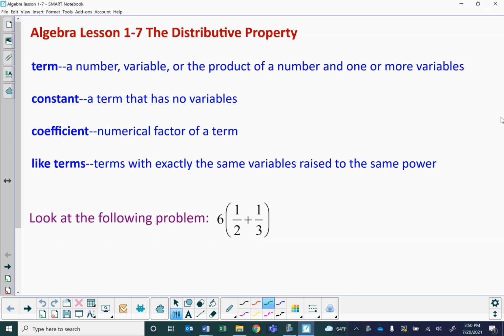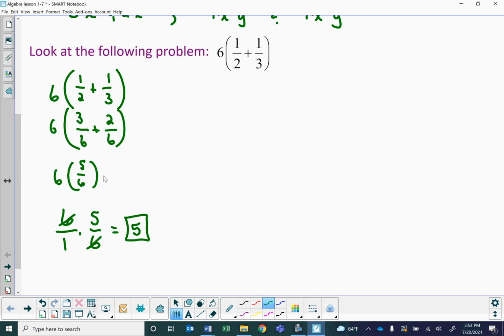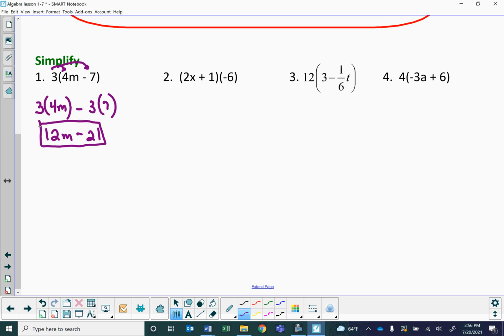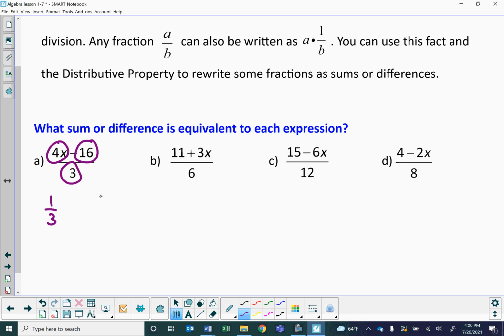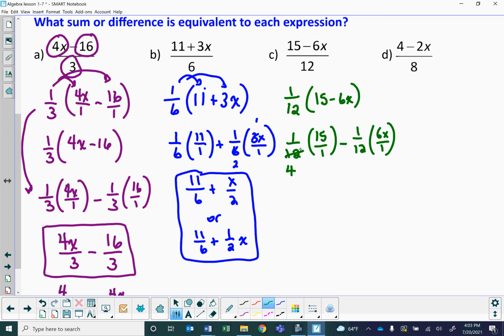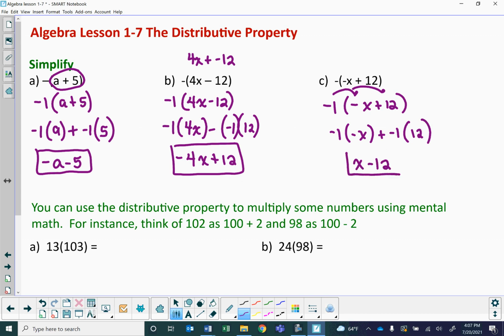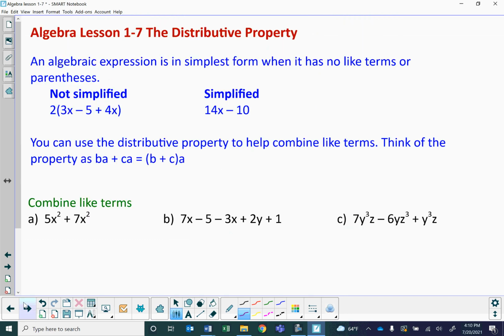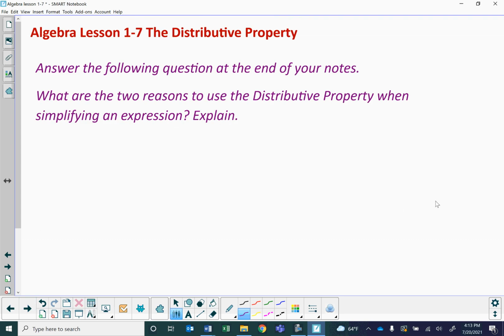Algebra Lesson 1 7 The Distributive Property